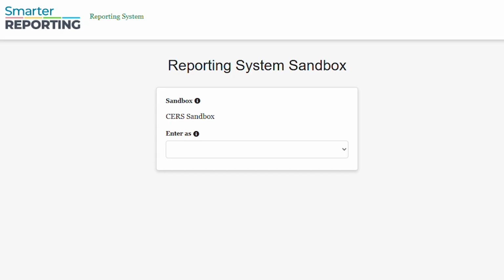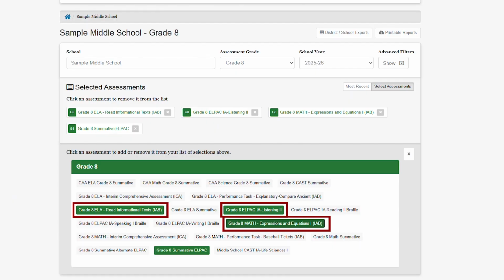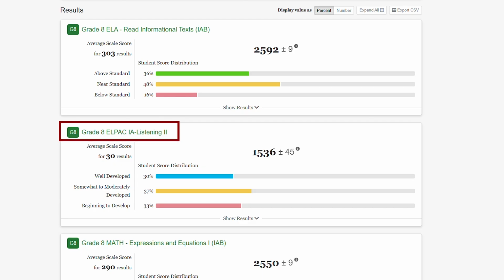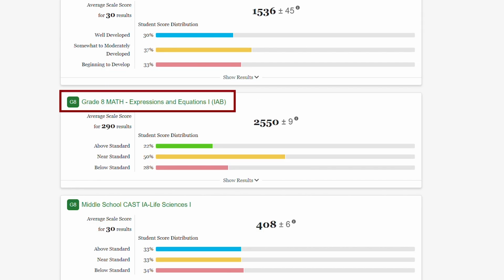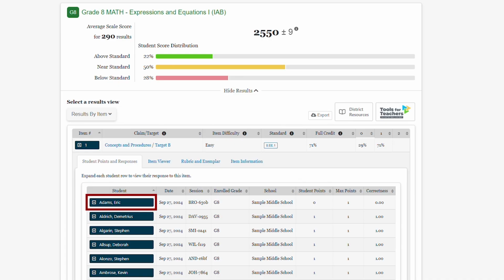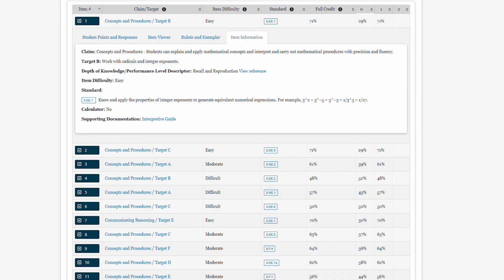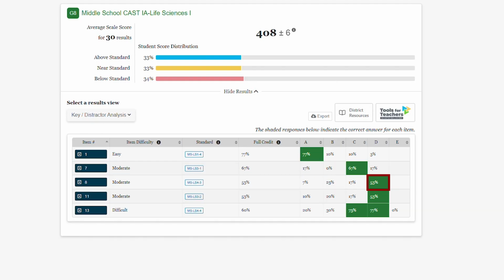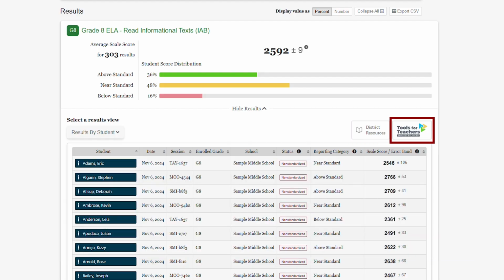Demonstration: Specific Features for Interim Assessment Data in CERS - Coordinators and Admins